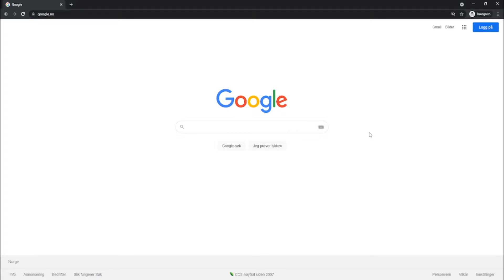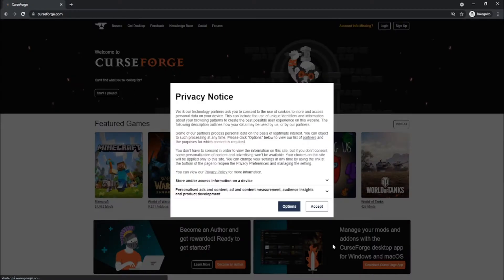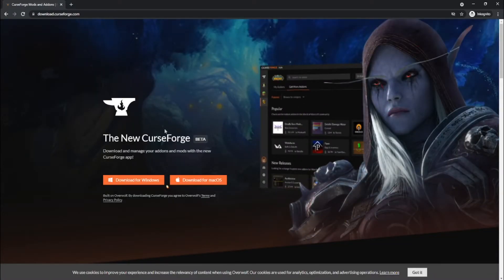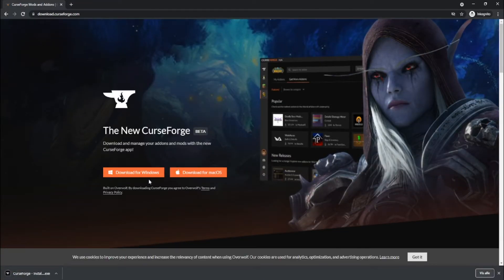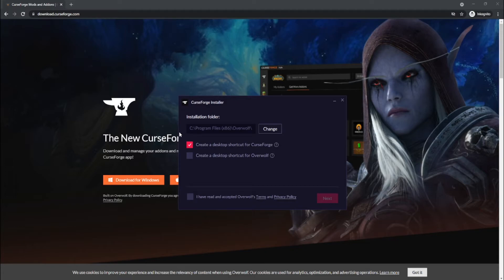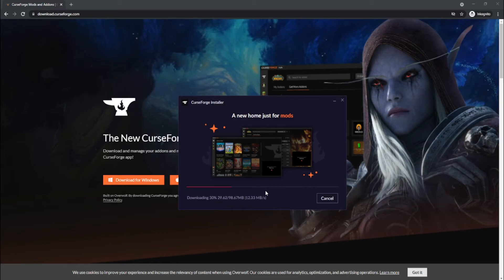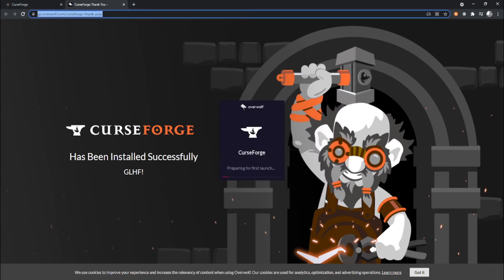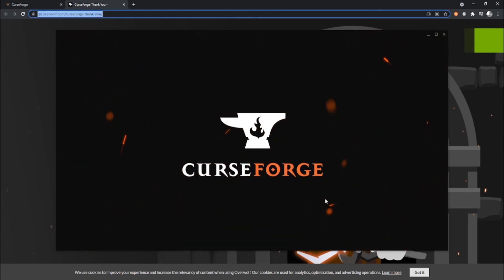How to download and install CurseForge - Guide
Hi,

This time we will show the process on how to install CurseForge. Curseforge is a tool where you can download mods for your games, and also create modpacks(for example to Minecraft).

In the next video we will show how you can use the app, install mods, create modpacks.

AGK